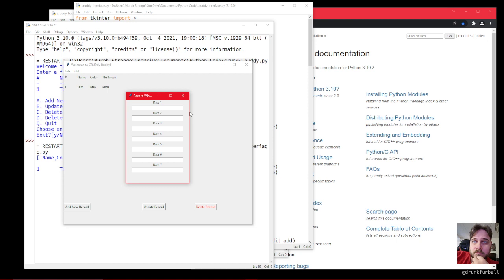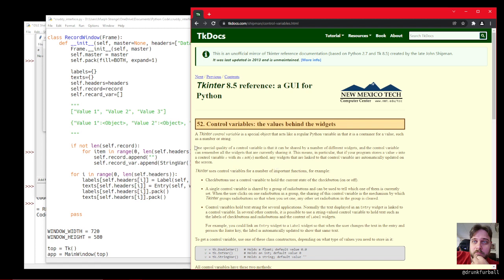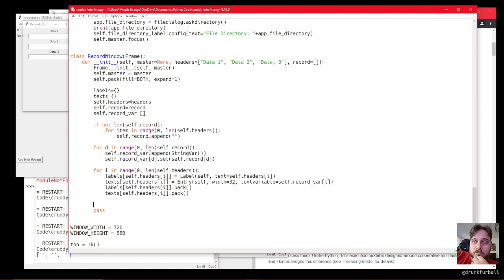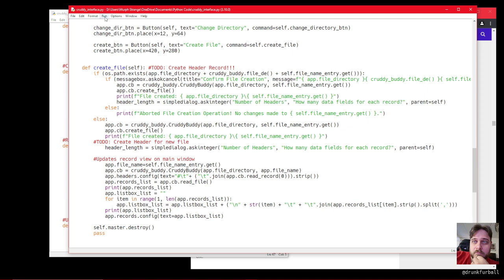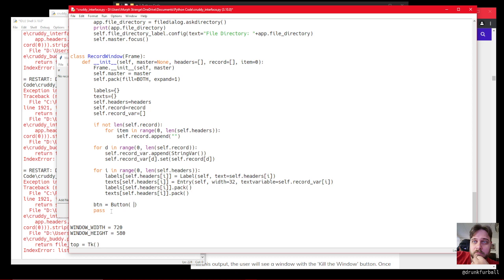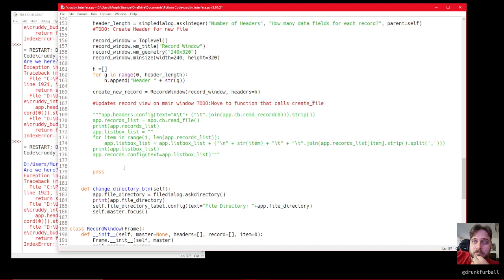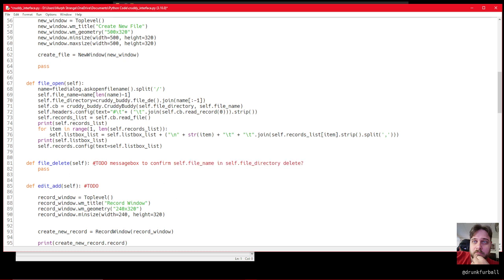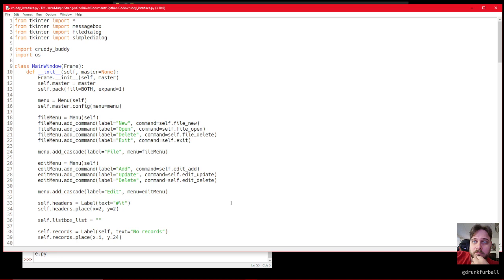Murph Codes Python - Not to String You Along... Get It? String?